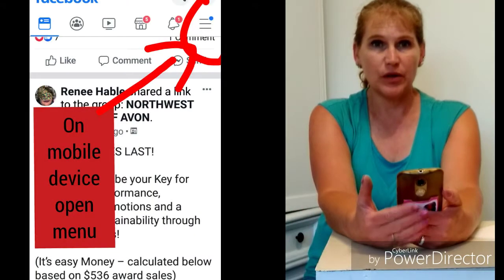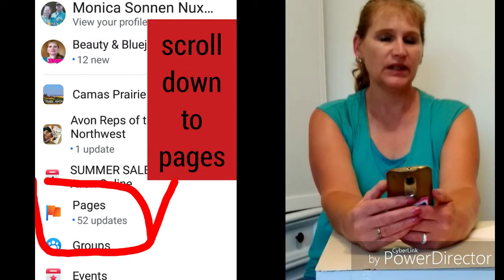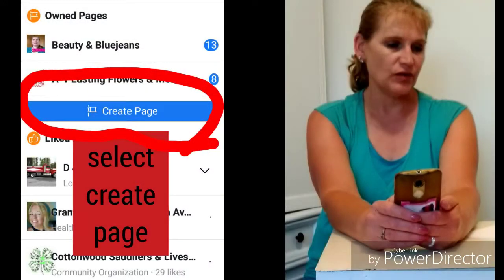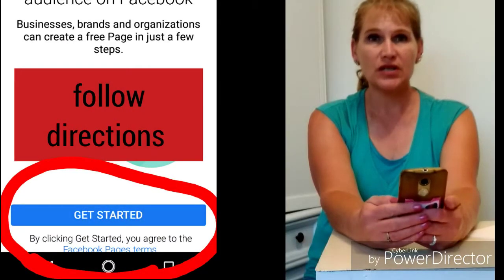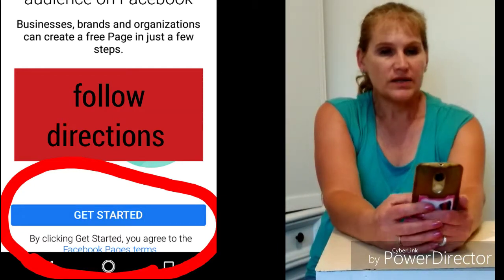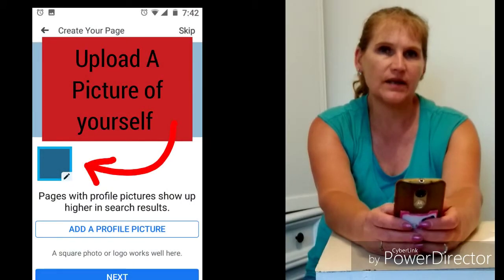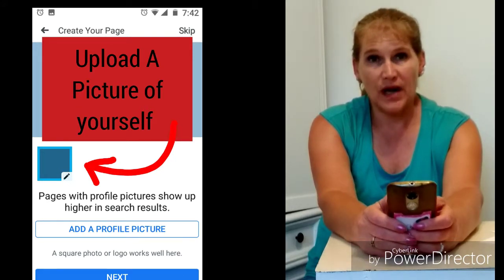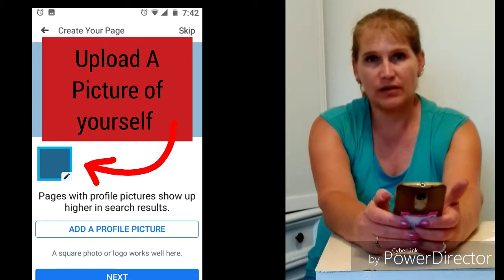Sharing AVON Online - Creating Your Facebook Page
Creating a Business Facebook Page for your Avon Business, is as easy as a opening a couple windows and a couple clicks on your mobile device